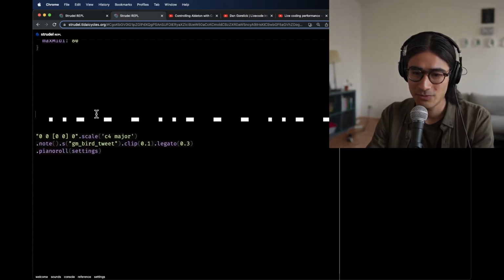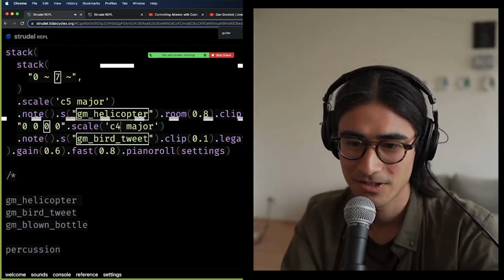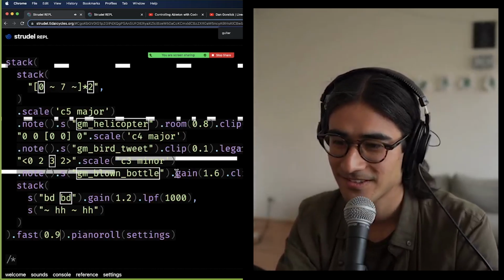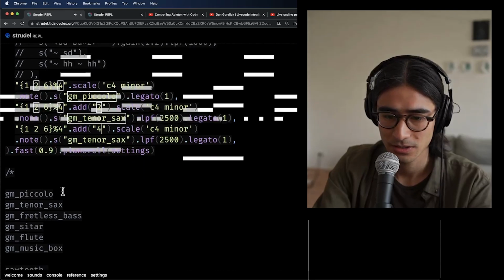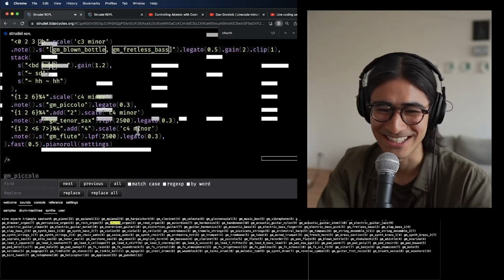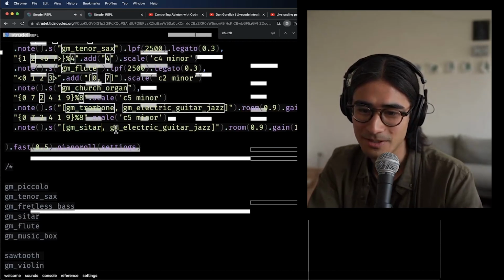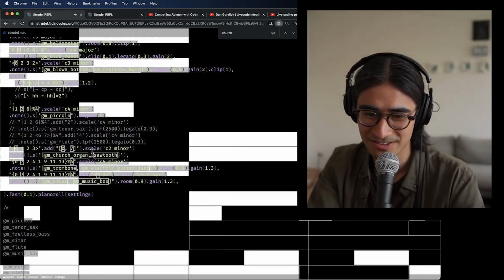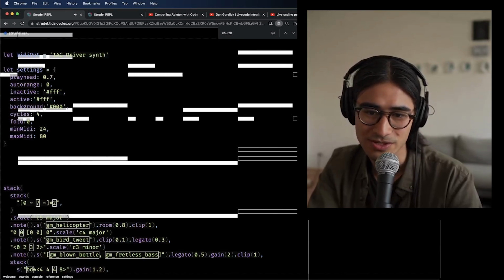"Let's make a song together with code" with Strudel / TidalCycles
Recorded during the Tech Foundry Open House on 20 May 2023